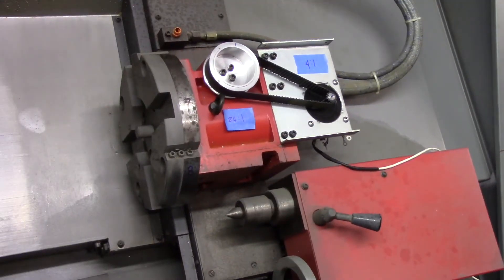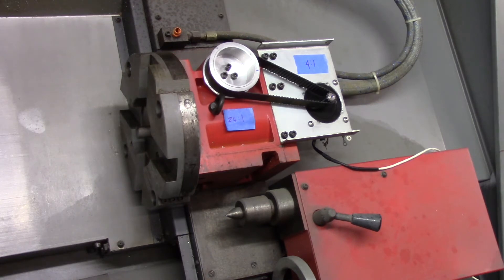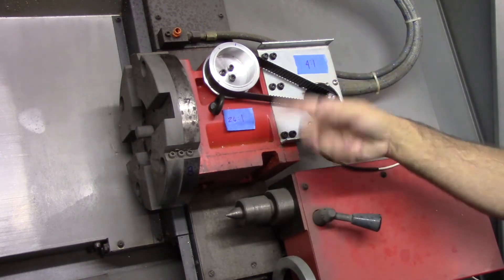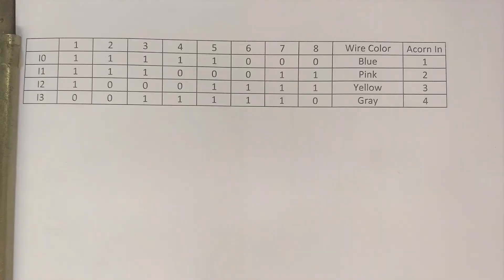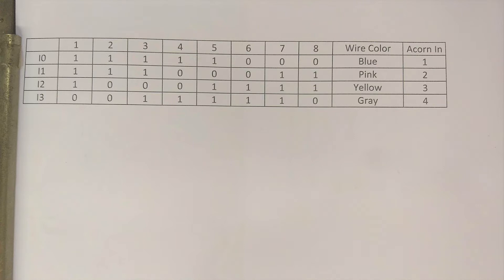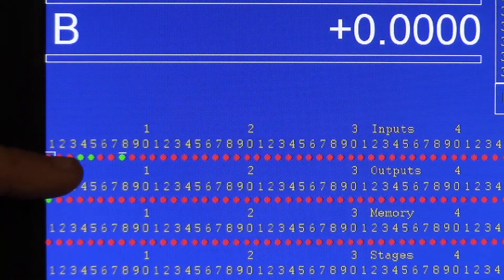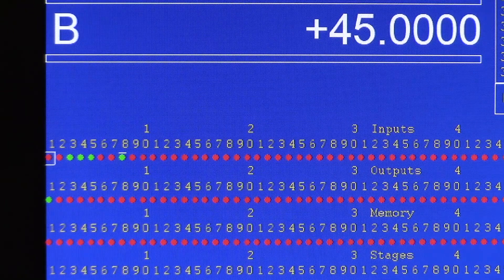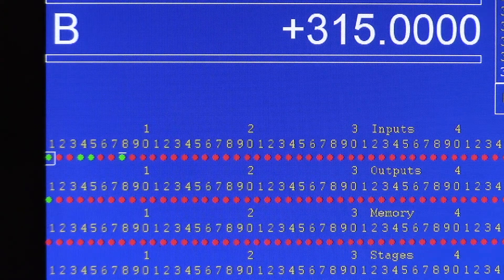Emcoturn 140 Turret Rotating as an Axis under Centroid CNC Control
Testing the turret moving as an axis. Just to see that I got the "gearing" settings correct and that it moves accurately and the turret seats against its pawl.

This turret is uni-directional. That is, it rotates in one direction only. There is a ramp into a pocket on the back side of the turret disk. There is a large spring loaded pawl that engages the pockets.

Since the turret has 8 tool positions, they are 45 degrees apart. However, the turret must rotate just past the pocket about 5 degrees, into the ramp and then reverse back to fully engage the pawl into the pocket. In this manner the pawl takes the full cutting pressure of the tool. Not the steper motor.

I demonstrate the turret rotation and then show the "Gray Logic Encoder" outputs from the turret, changing states in the diagnostic screen of Centroid CNC12.